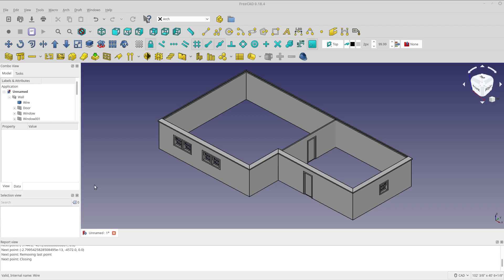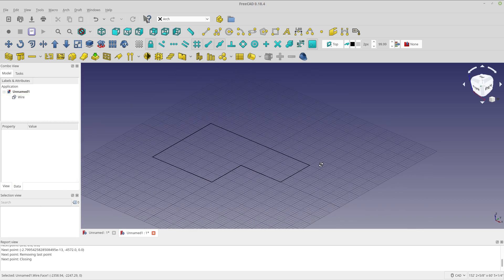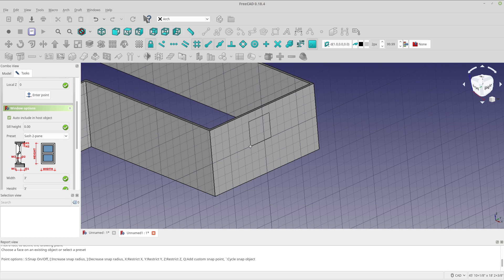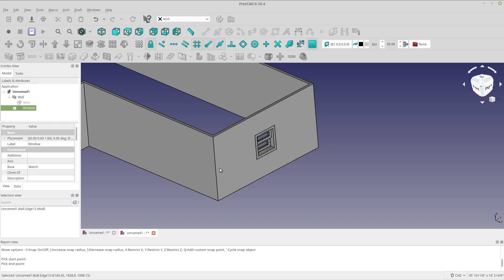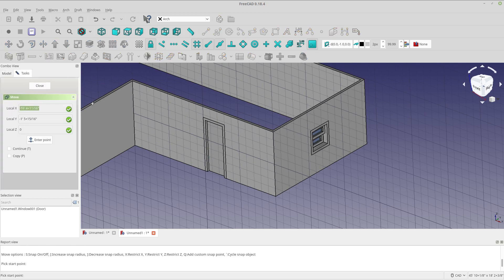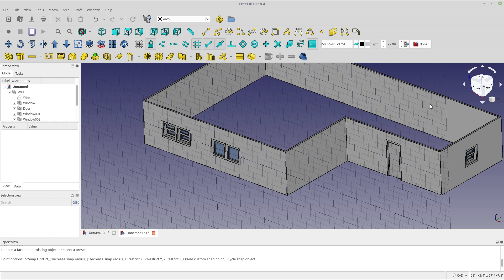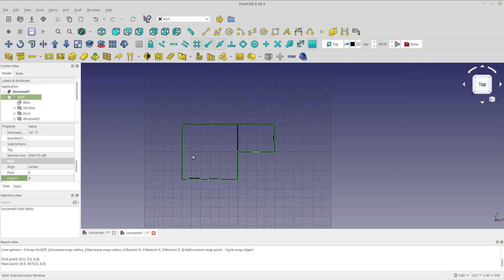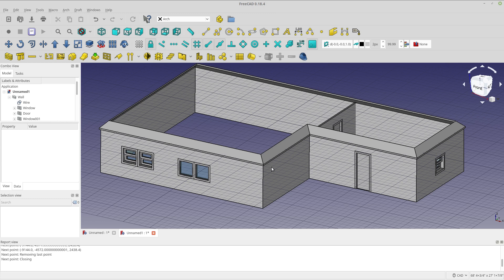FreeCAD - Arch Workbench - Getting a Result, Simple House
This Tutorial uses the Arch Workbench. It is the approach I am using to get a decent result with minimal frustration. I am not an Architect, Engineer or Building. So it is probably wrong in many ways, just an attempt to help get passed the FreeCAD learning curve. Hope it helps!

Please let them know I sent you.